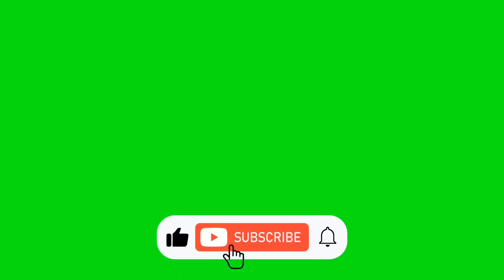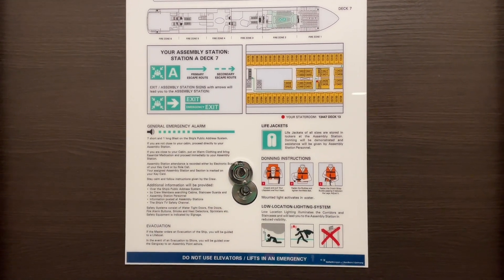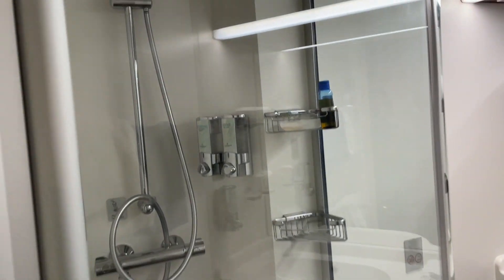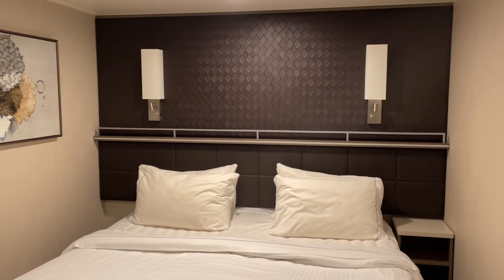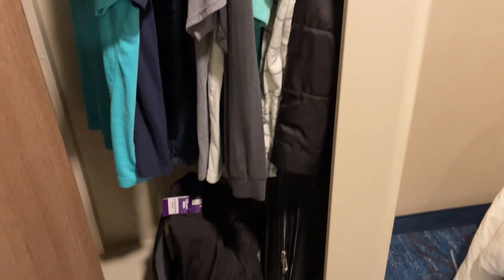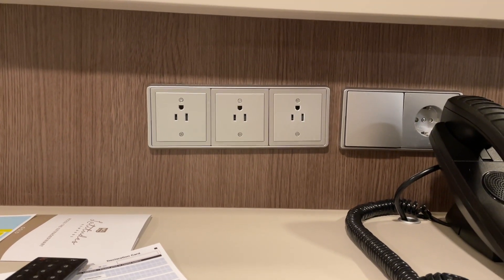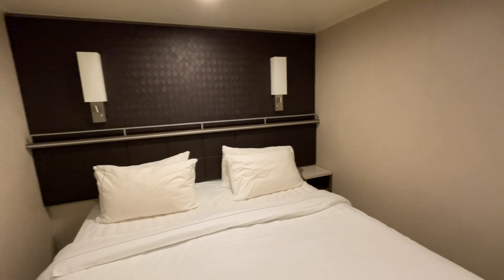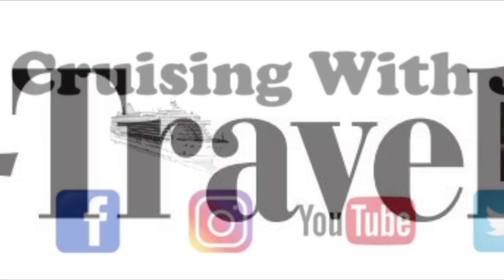Inside Room FULL Tour | Norwegian Bliss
Come join me for an Inside Room Tour onboard the beautiful Norwegian Bliss! This is my first ever Inside room on a cruise!

2) Contact MEI Travel directly via the following link and tell them "Cruising With JT" sent you in the referral section on the form titled "How Did You Find Us?"